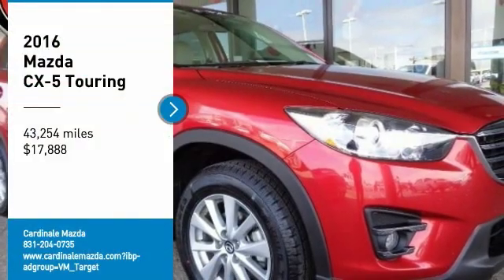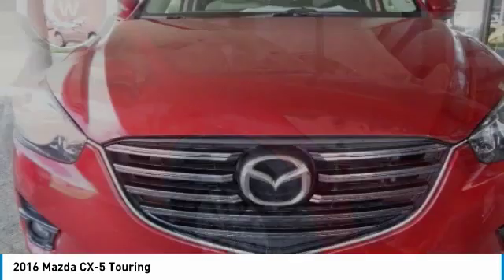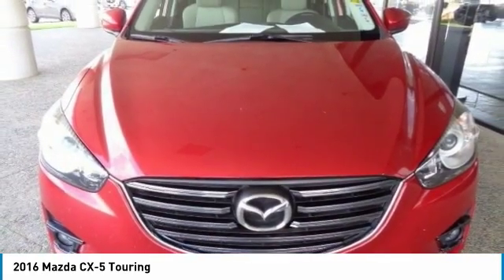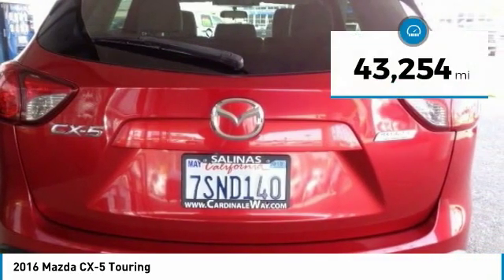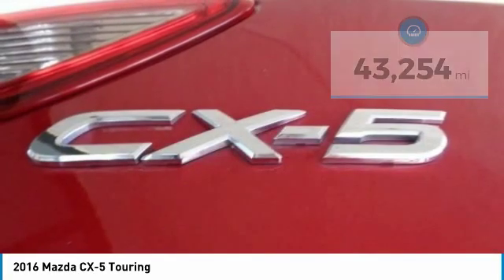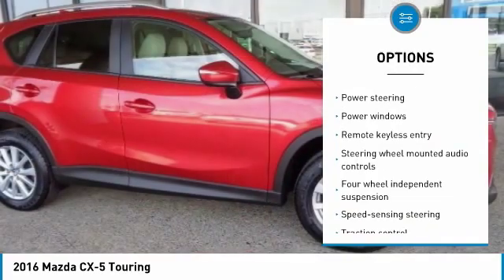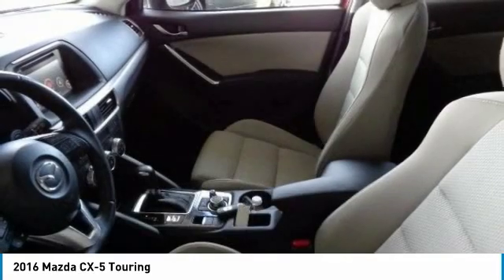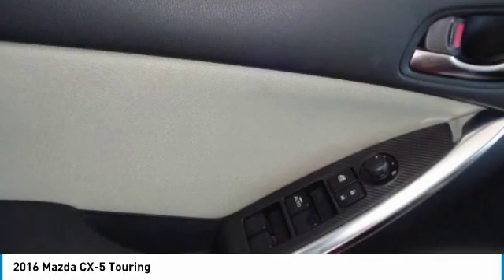2016 Mazda CX-5 2016 Mazda CX-5 Touring FOR SALE in Salinas, CA P11681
Cardinale Mazda
500 Auto Center Circle

Certified. Bluetooth - Handsfree Connection, Blind spot sensor: warning, Exterior Parking Camera Rear, Leather Shift Knob, Overhead console, Power driver seat, Rear reading lights, Rear seat center armrest, Spoiler, Steering wheel mounted audio controls. CARFAX One-Owner. Clean CARFAX.  26/33 City/Highway MPG Mazda Certified Pre-Owned Details:      Includes Autocheck Vehicle History Report with 3 Year Buyback Protection     Powertrain Limited Warranty: 84 Month/100,000 Mile (whichever comes first) from original in-service date     Limited Warranty: 12 Month/12,000 Mile (whichever comes first) after new car warranty expires or from certified purchase date     Transferable Warranty     Warranty Deductible:  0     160 Point Inspection     Roadside Assistance     Vehicle History   We develop outstanding relationships where everyone wins! We are happy to send you a personalized video of any of our new and used cars, trucks or SUV s. Just call, text or email and ask. If you are in the market for a new or pre-owned vehicle, do yourself a favor and stop by our dealership in Salinas to see what we can do to help with your needs. Serving the local Salinas, Seaside, Carmel, Pacific Grove, Gilroy, Hollister, Marina, Monterey and Central Coast areas.  Vehicle price and availability are subject to change without notice.